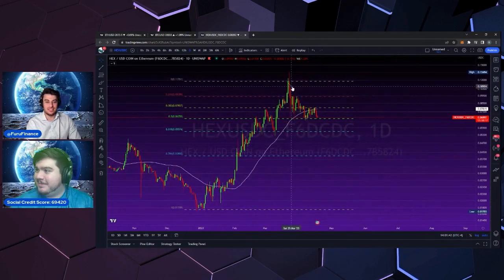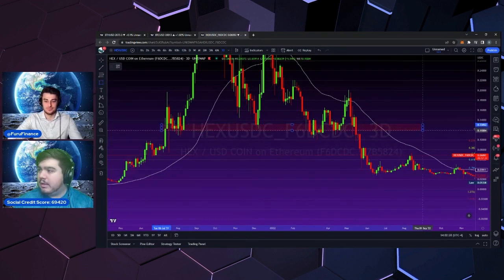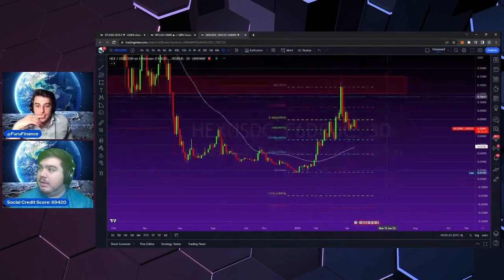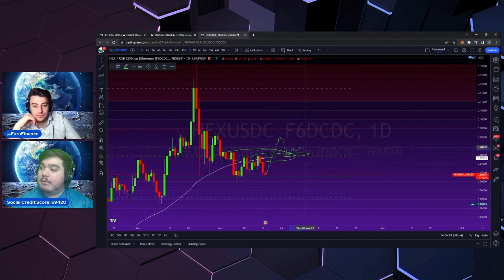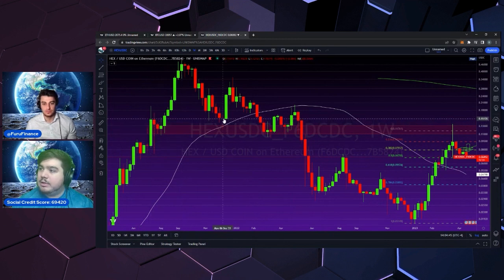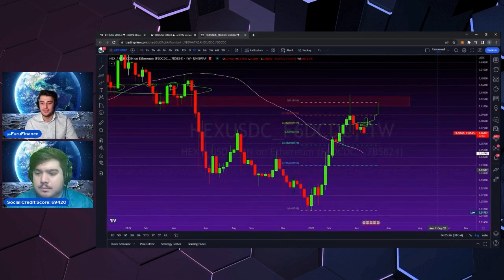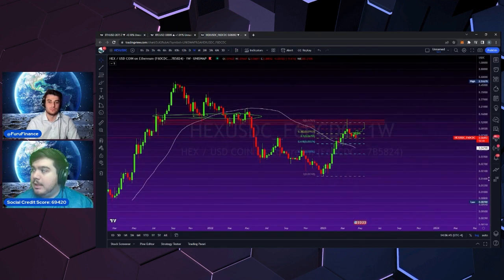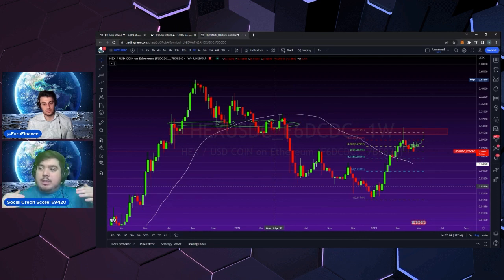HEX Price at Pulsechain Launch!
@TheBrandonBShow and I discuss the potential hex price on the day pulsechain and pulsex launch

0x07Fc72823739DEc378f4d2Ad46493f42C5A2780F

I am not a financial advisor. Nothing I say is financial advice. Please do your own research. The volatility and lack of regulation in cryptocurrencies, pose a tremendous risk to investors.